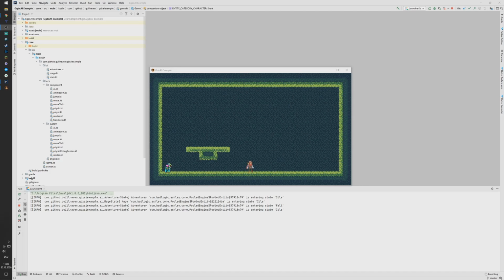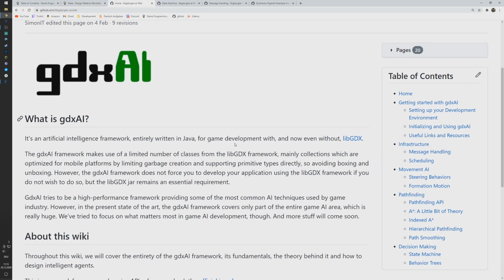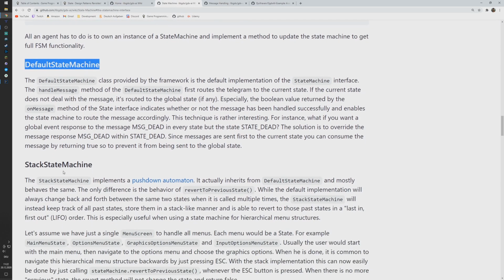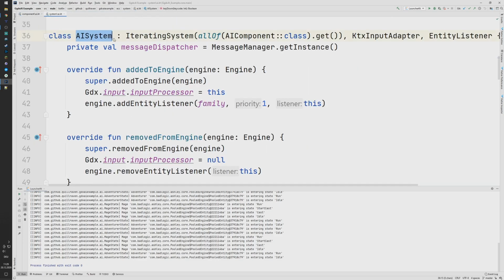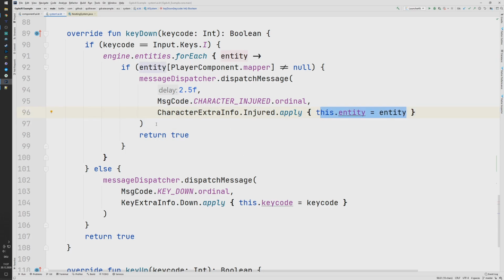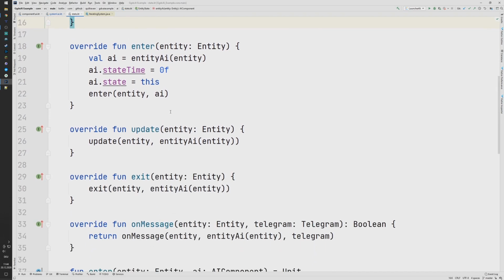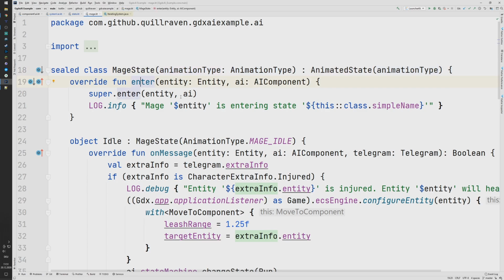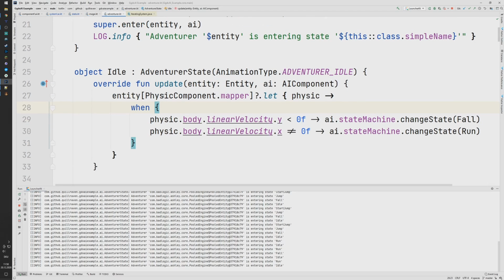LibGDX-AI Statemachines with Ashley using Kotlin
In this video I am going to show you how you can use GdxAI to implement your own simple game AI. I am using LibGDX, LibKTX, Ashley and Box2D in the example project.